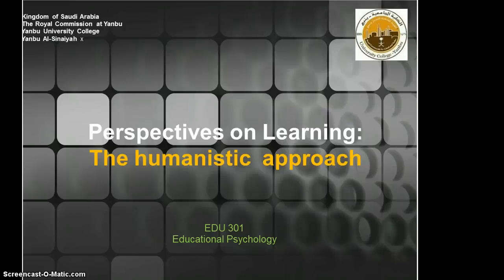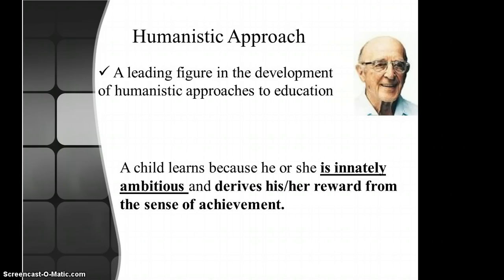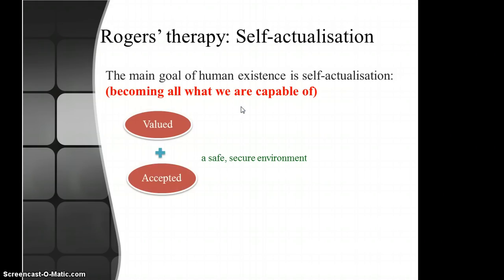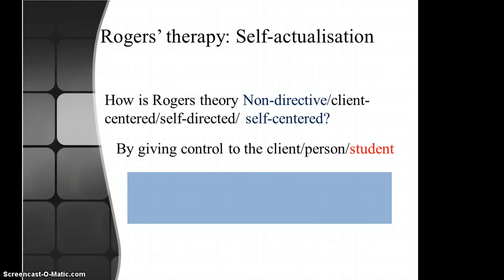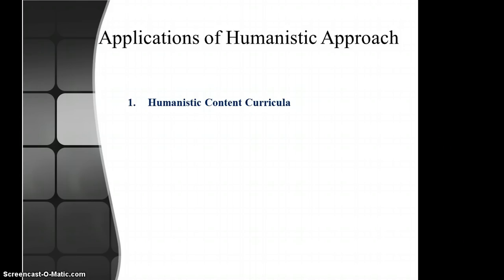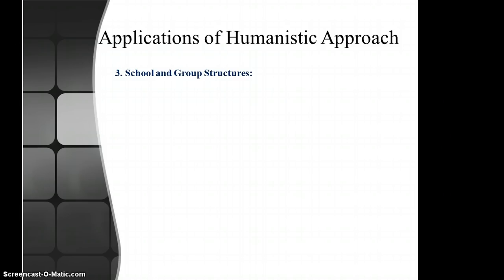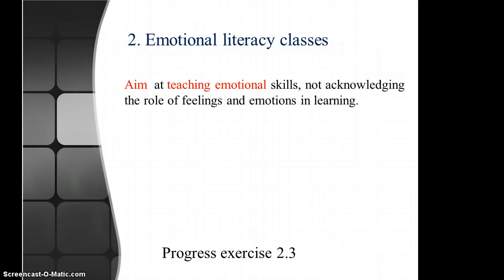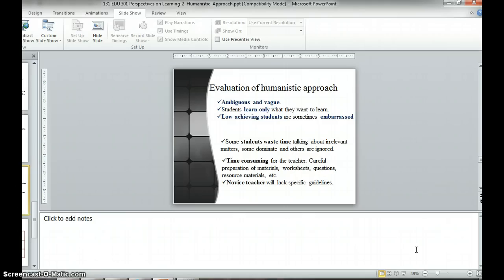Humanistic Approach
EDU 301 Humanism Approach